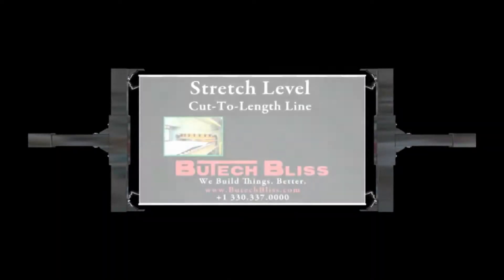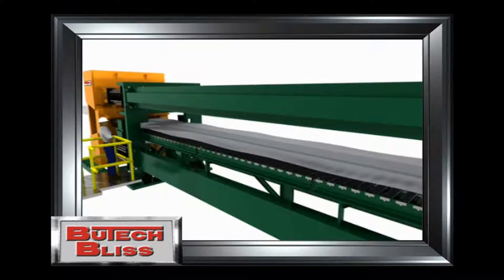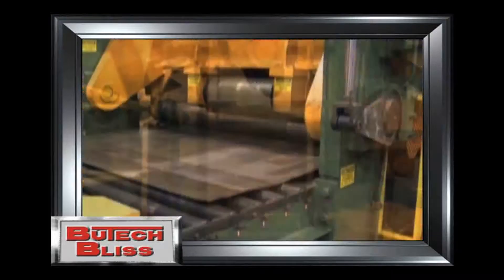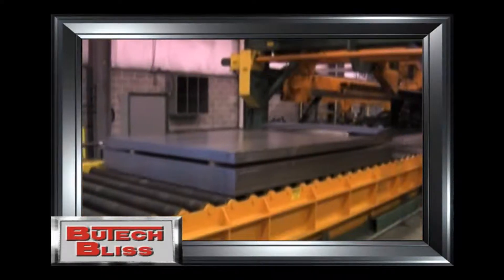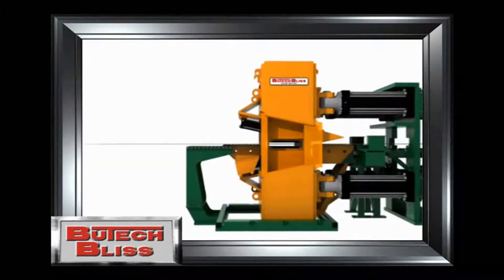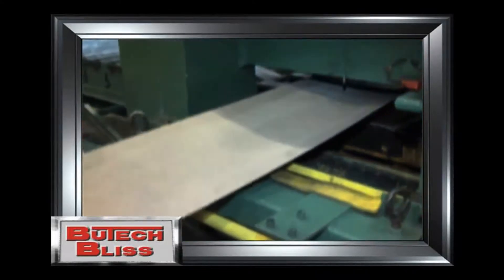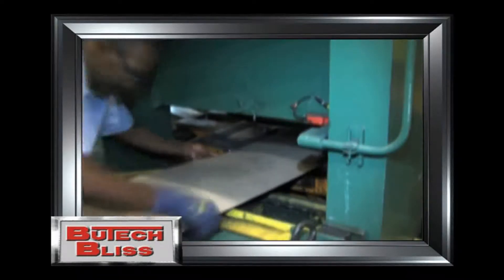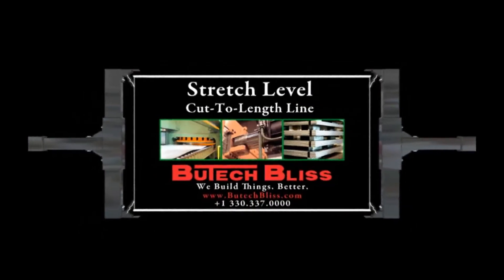Stretch Leveling Technology-Cut-To-Length Lines | Butech Bliss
Butech Bliss is a world leader in coil processing equipment, rolling mills, extrusion presses and contract manufacturing with a history going back over 125 years!
Along with our leading mill building & coil processing capabilities, housed in our 400,000 square foot technology center, our fully staffed mechanical and electrical engineering departments make use of powerful technologies such as Finite Element Analysis and 3D solid modeling to bring our customers a complete engineering solution every time.
For More Information on our World Class Solutions in Metal Processing Equipment & Services, visit us We're always pleased to hear from you!